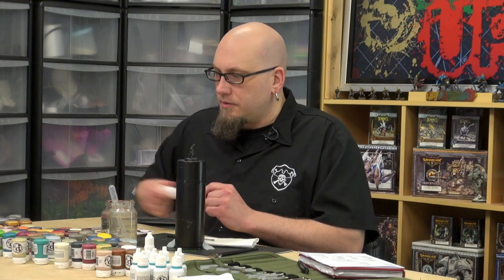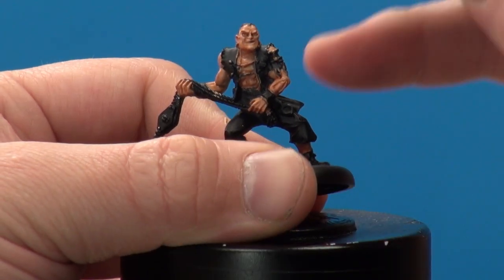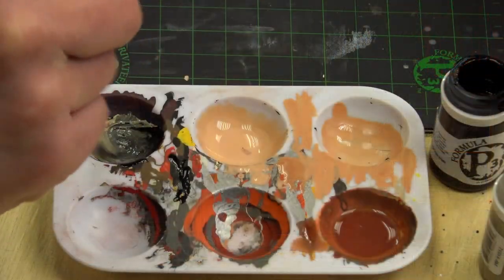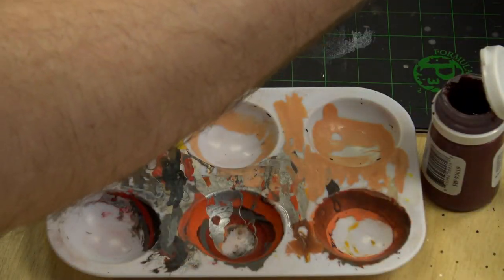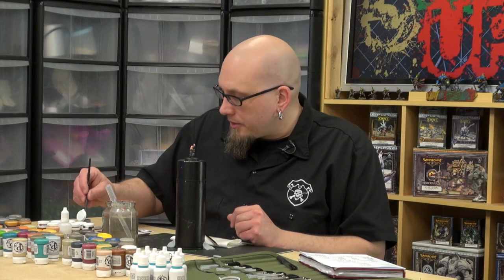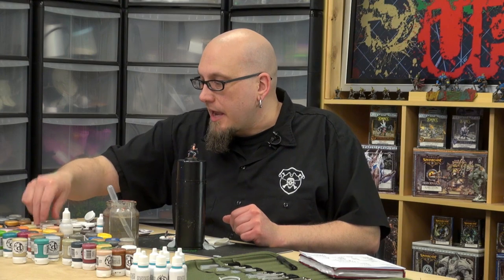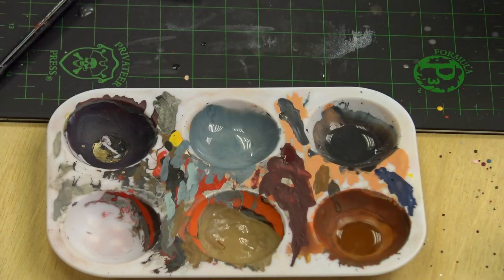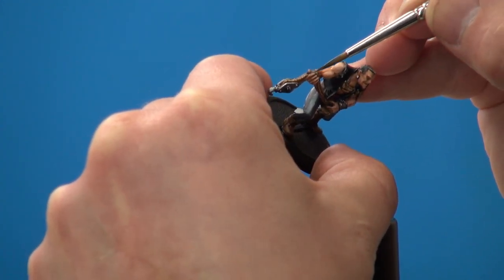3 Colours Up: Painting a Scallywag Pirate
Dallas from Privateer Press has returned to the hobby lab today to show us how to paint the salty sea dog pirate from Warmachine.

In this episode, Dallas shows us how to paint models using his double T method, as in; the T on the chest, and the T on the face. By focusing on these two sections you can make your models tabletop worthy with very little time wasted.

What have you painted recently?